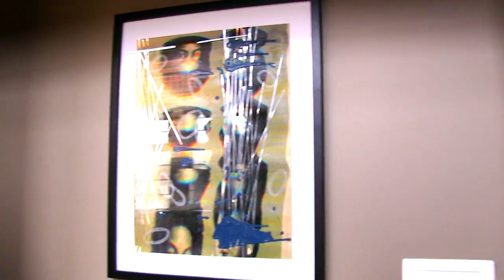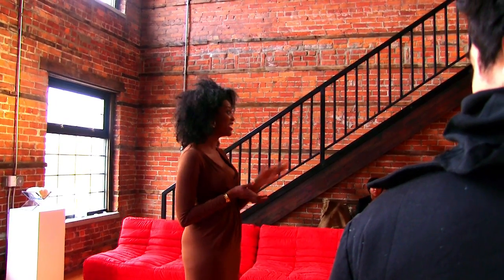Sabrina Nelson With Ingrid LaFleur At Art Salon II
Art Salon II is held within private living spaces in order to enhance the enjoyment of art,
encourage exploration and inspire conversation.